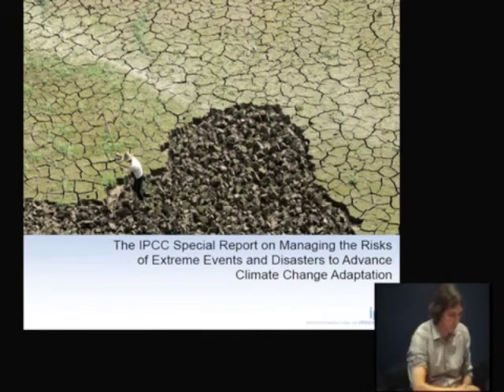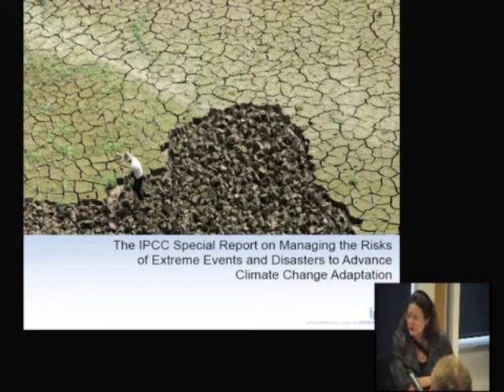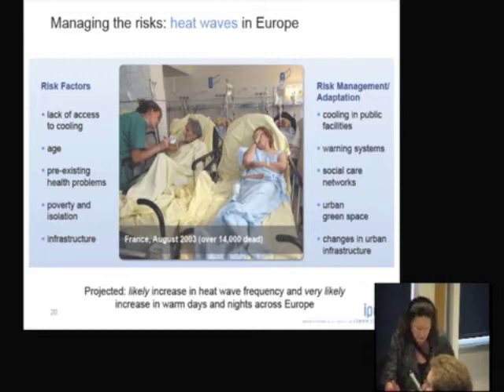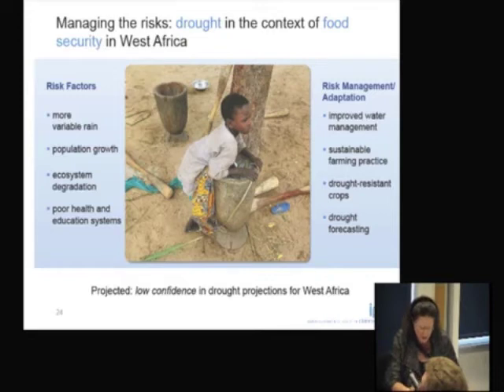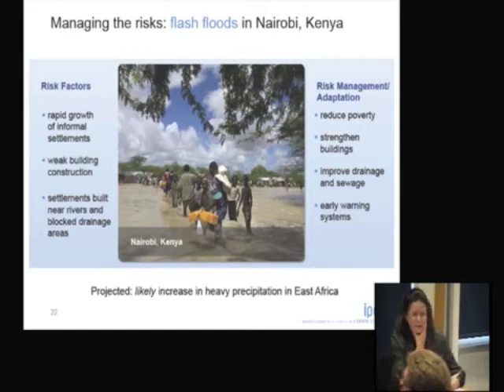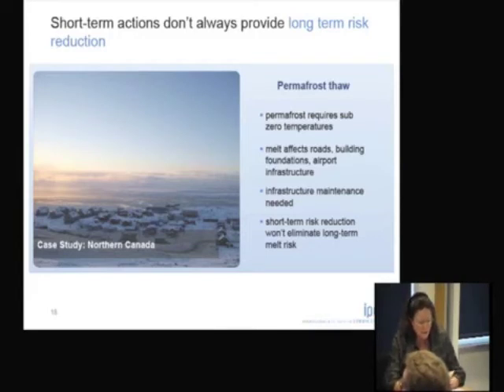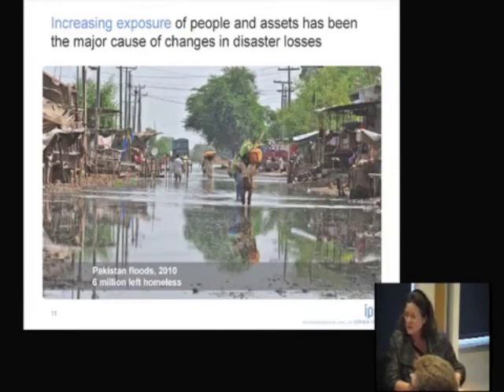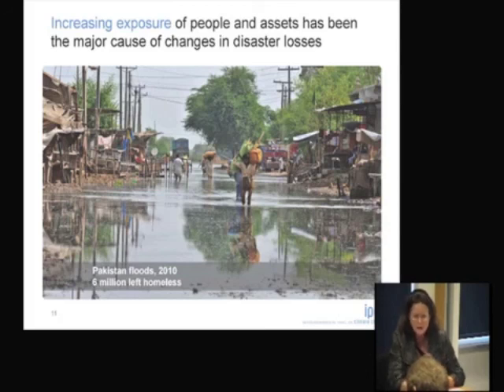Virginia Murray -- Health Protection Agency and Co-ordinating Lead Author, IPCC Special Report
Virginia Murray ? Health Protection Agency and Co-ordinating Lead Author, IPCC Special Report - presents some key findings of the report focusing on key case studies. This event - Managing disasters in a changing climate: Introducing the IPCC ?Special Report on Extreme Events? - was held on the 24th November 2011, at ODI offices in London.